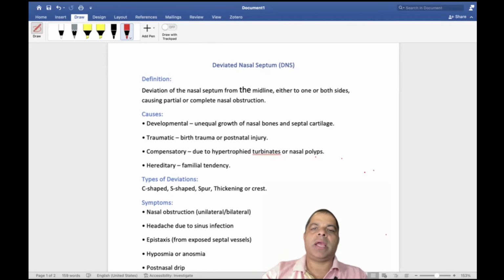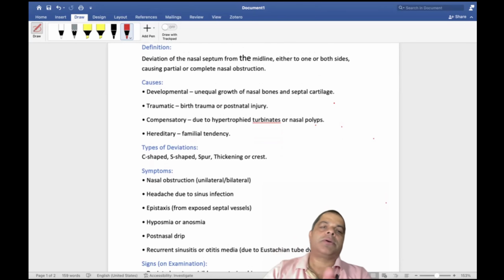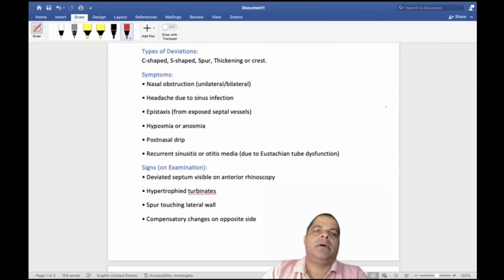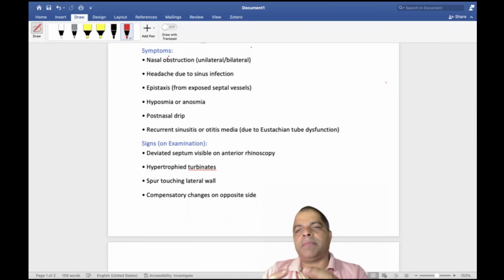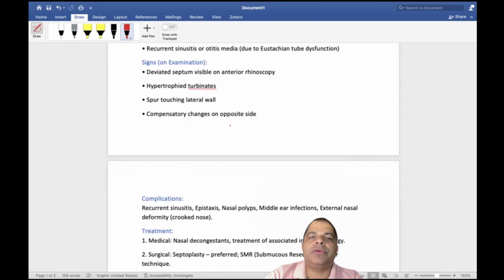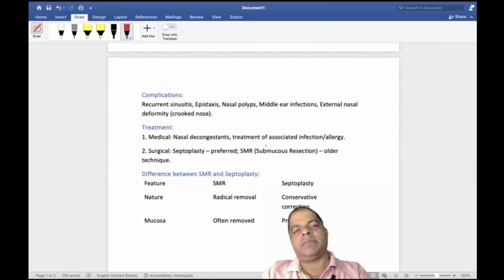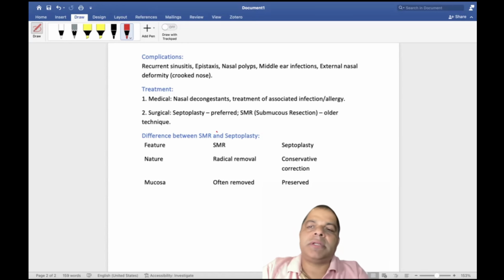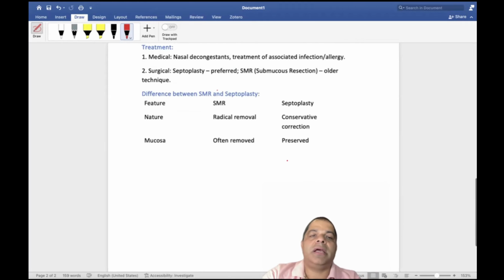Deviated Nasal Septum||MBBS|| MSENT |NOSE